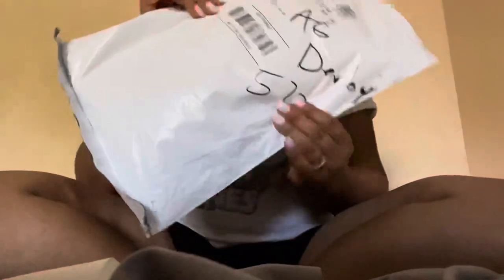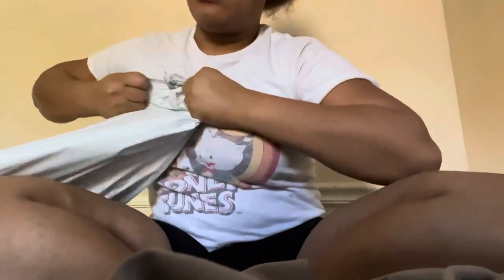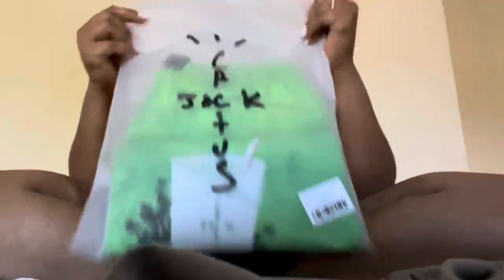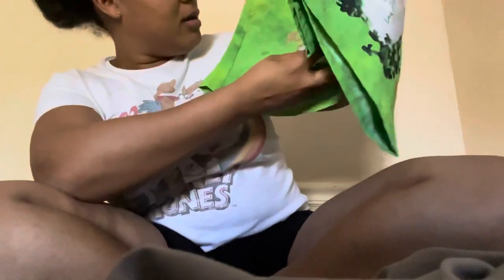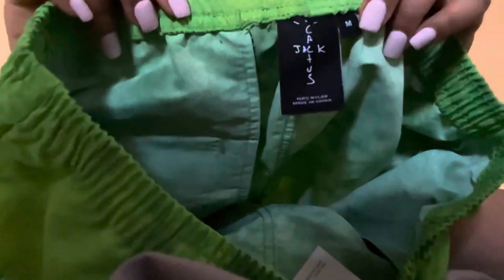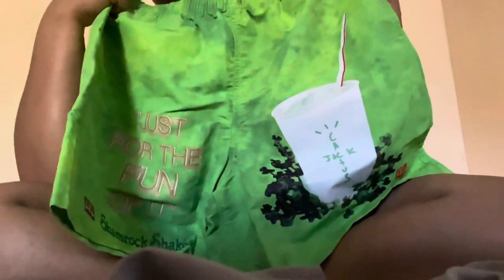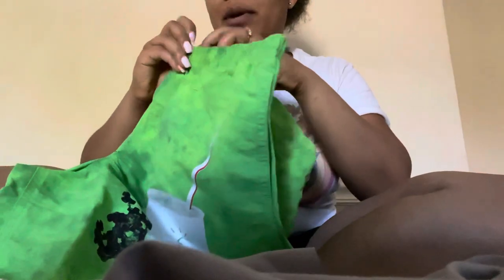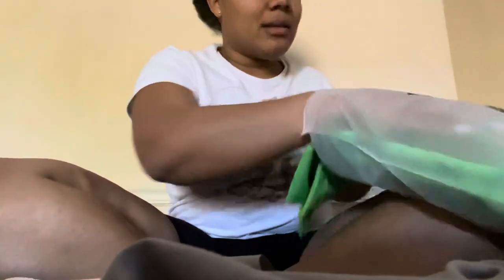FIRST LOOK AT TRAVIS SCOTT “CACTUS JACK SHORTS”!!!!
Pre order September 17th. Got them today February 2nd.